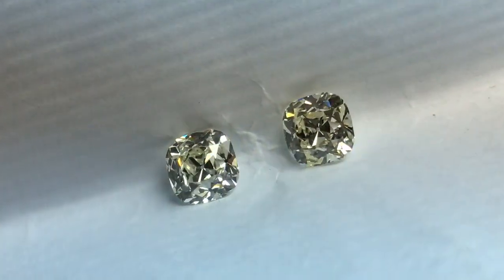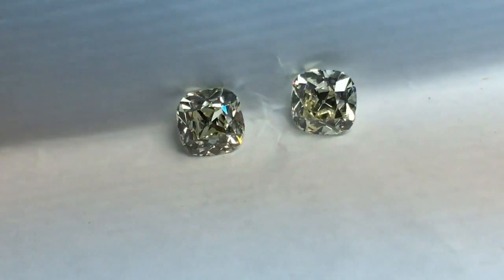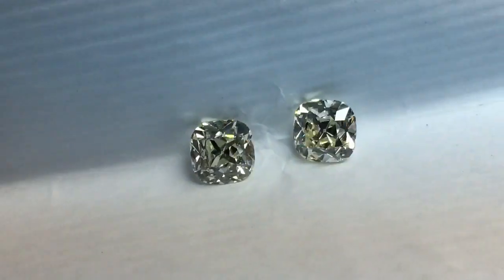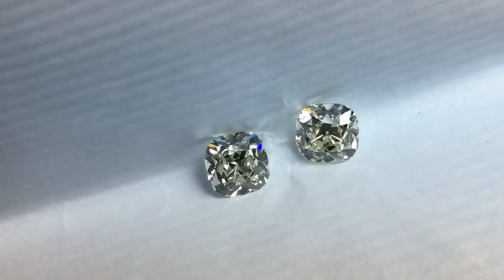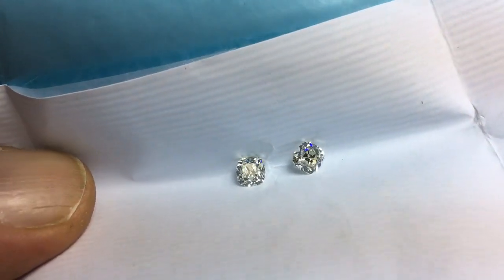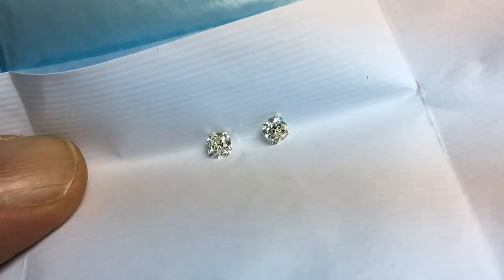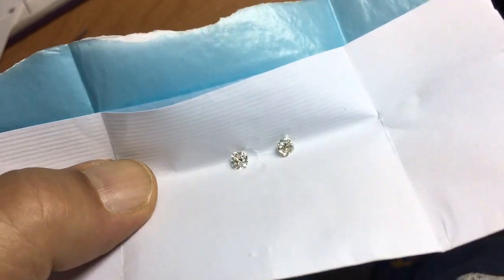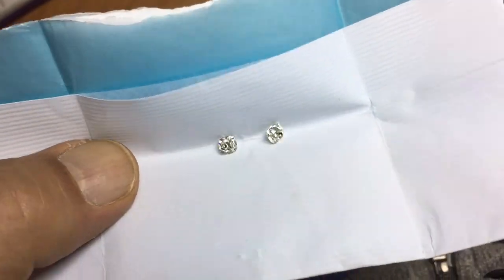1.25ct total Old Mine diamond pair